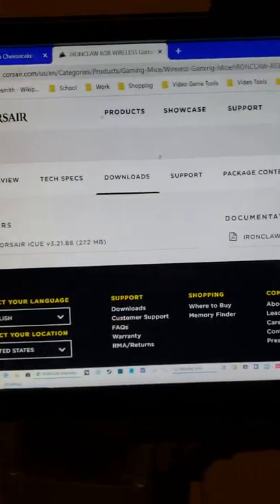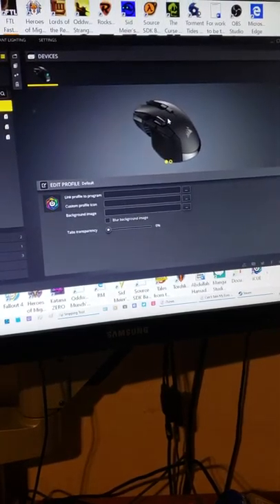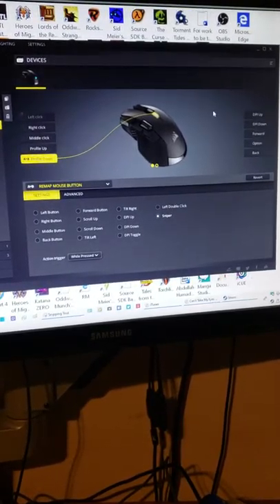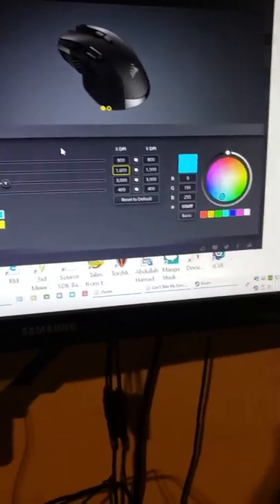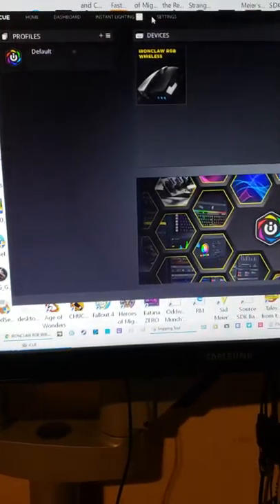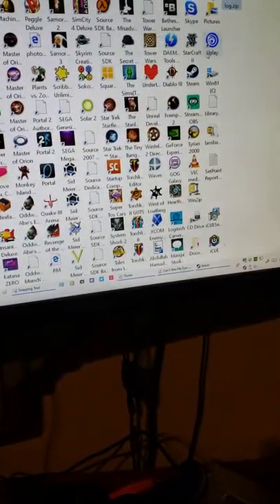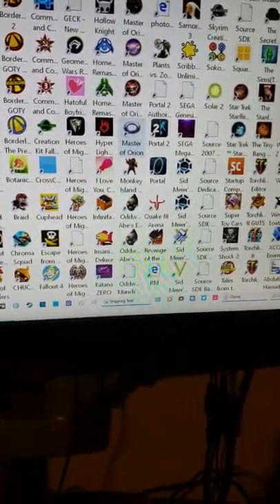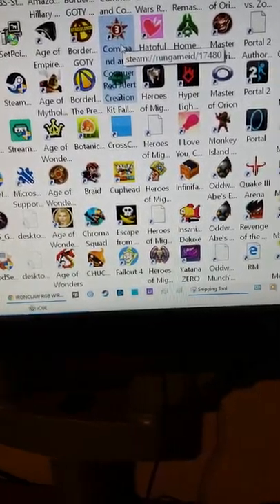Corsair Mouse Settings and Randomness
another late night integrating parts